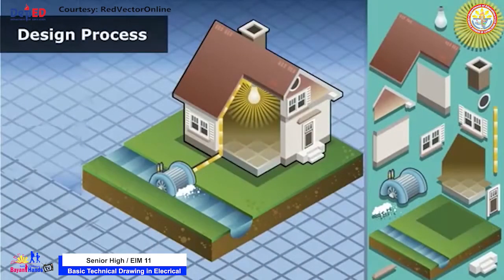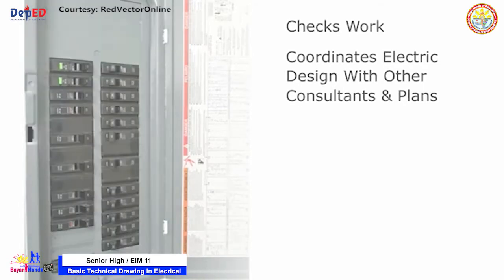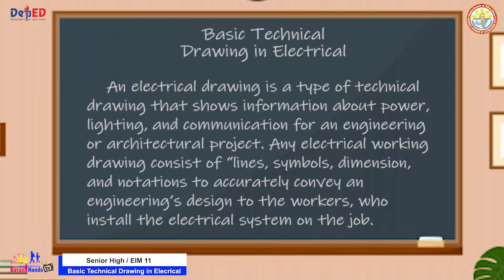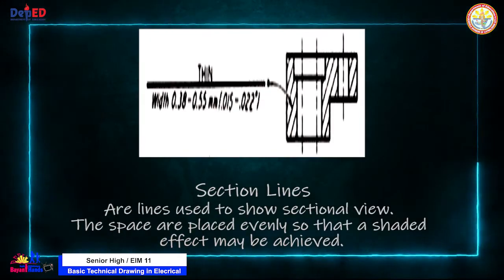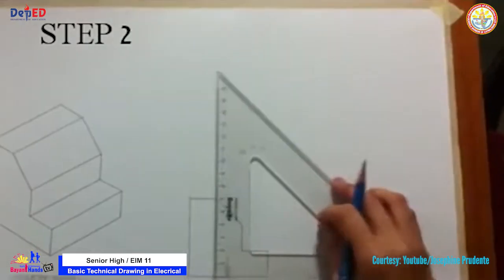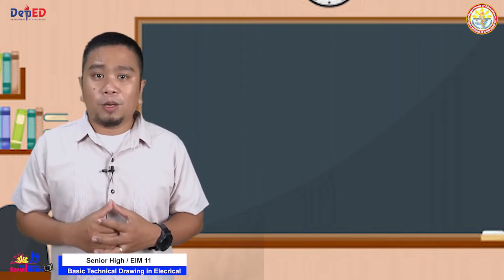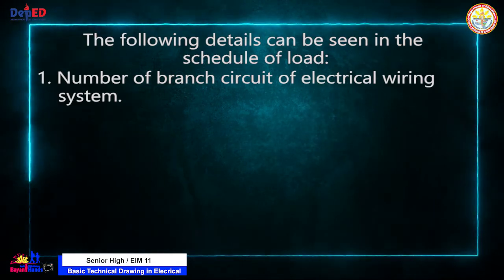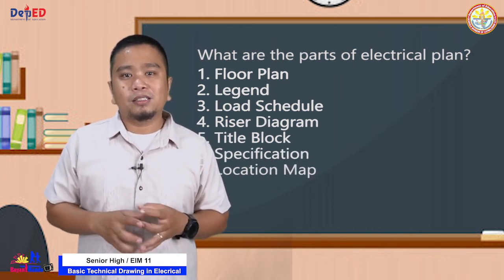EIM 11 with Teacher Jonathan Bayani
Q2W1